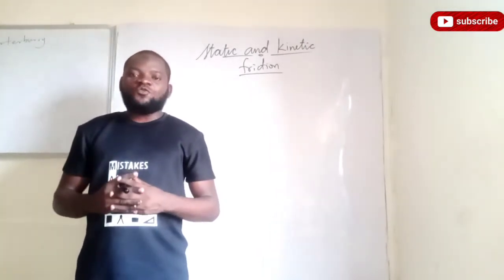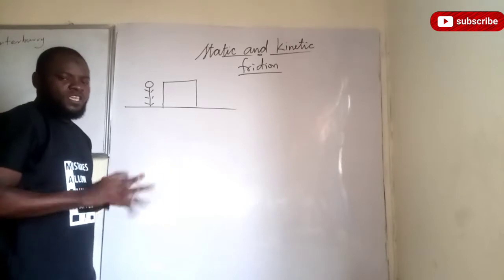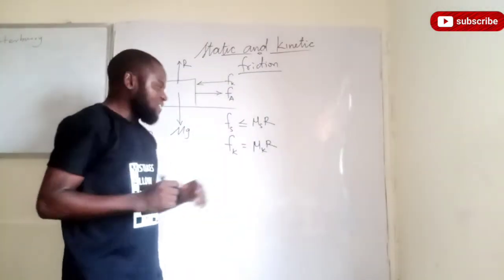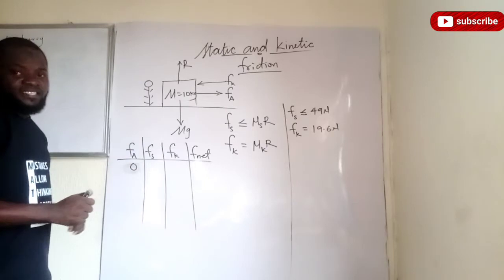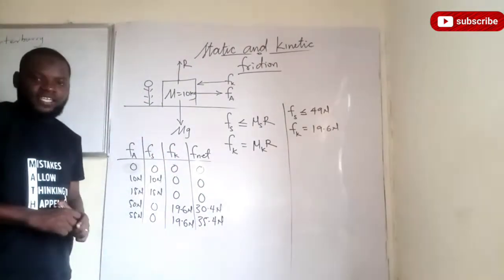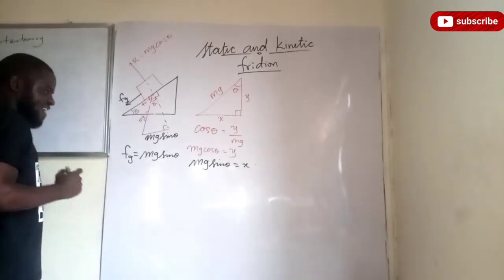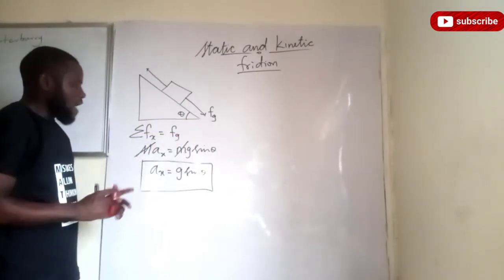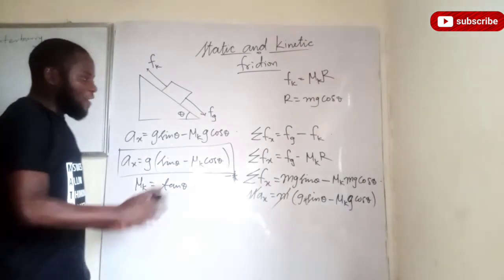static friction, kinetic friction and friction on an inclined plane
this video tutorial provides basic introduction into static friction, kinetic friction and inclined plane. the static frictional force is equal to the applied for up to a point of its maximum value. the kinetic frictional force is constant and its value depends on the interaction between the surface and the object.
the basic formulas needed to calculate the normal, acceleration ,effect of gravity as regard the object on an inclined plane was covered in this video tutorial.you are advice to always draw a free diagram in any questions in other to make the problem more easier.